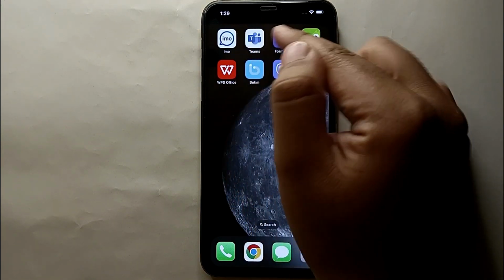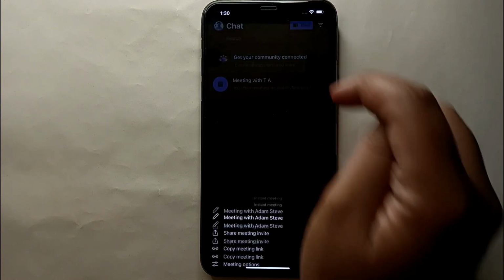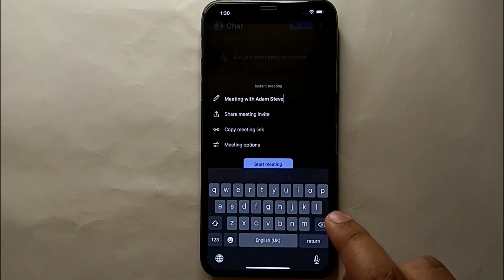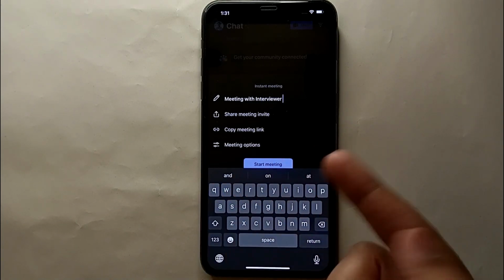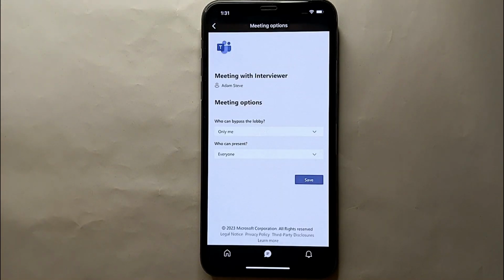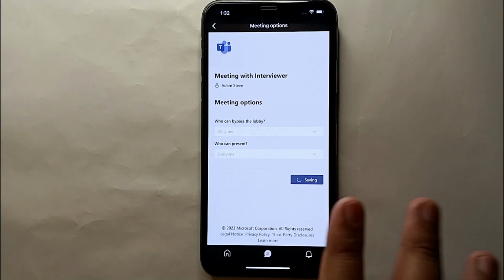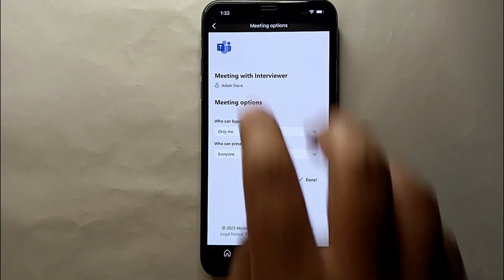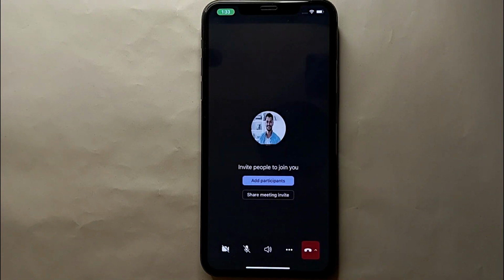✅ How To Create A Meeting On Microsoft Teams 🔴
About this tutorial:

Microsoft Teams is a collaboration platform developed by Microsoft that facilitates communication, collaboration, and teamwork within organizations. It provides a centralized hub for team members to chat, hold video and audio conferences, share files, and work together on projects.
Teams allows users to create teams and channels, which act as dedicated spaces for specific projects, departments, or topics. Within these channels, team members can exchange messages, share files, and collaborate on documents in real time using Microsoft Office apps such as Word, Excel, and PowerPoint. The platform supports threaded conversations, allowing discussions to be organized and easily followed.
Get in touch!